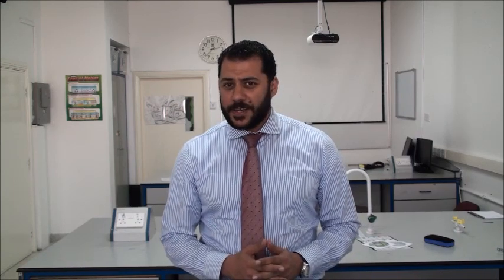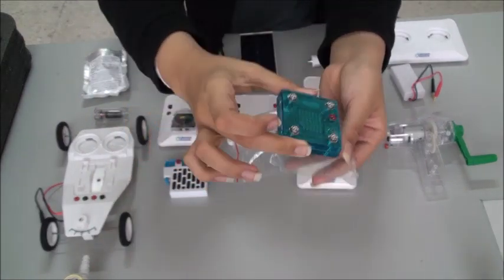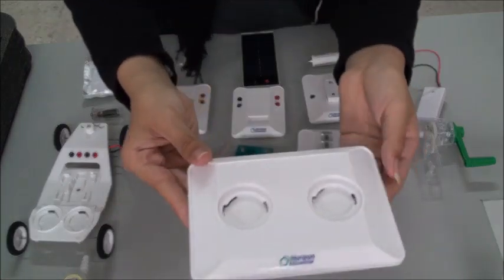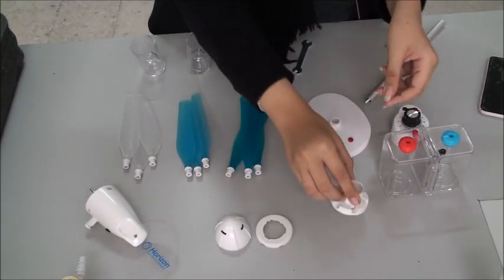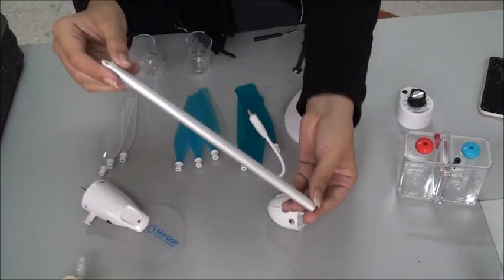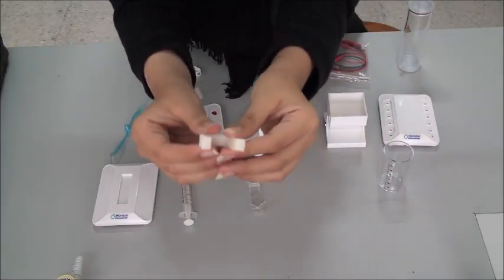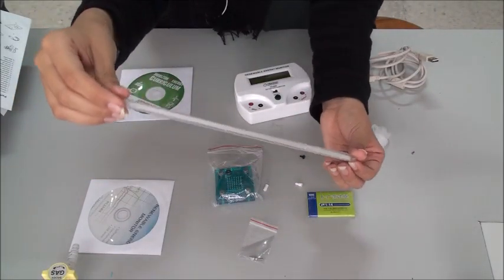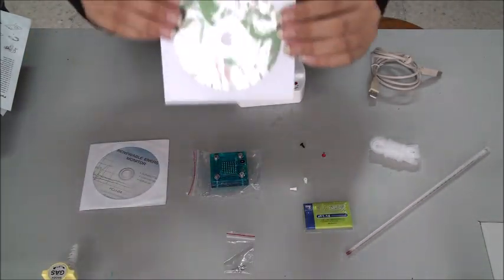Horizon Renewable Energy Science Kit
The Renewable Energy Science Kit demonstrates the workings of a clean energy technology system on a miniature scale. Power an electrical circuit by solar panel or a wind turbine with profiled blades based on NASA aeronautics. Generate hydrogen through water electrolysis and convert it into electricity using a PEM fuel cell. Whichever combination of technologies you want to explore, this science kit is a comprehensive introduction to the principles behind renewable microgrids.

Small-scale wind turbine, solar cell, fuel cell, electrolyzer and more.
Enough hardware, software and curriculum content for group work

 – up to 4 or 5 students.
Recommended age groups- K 6-12